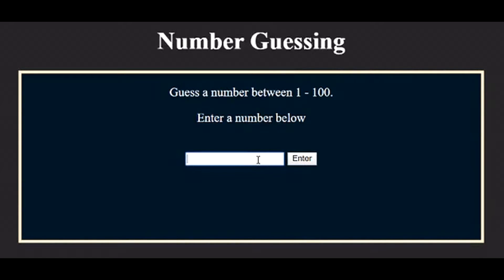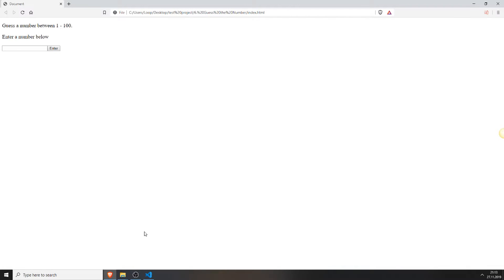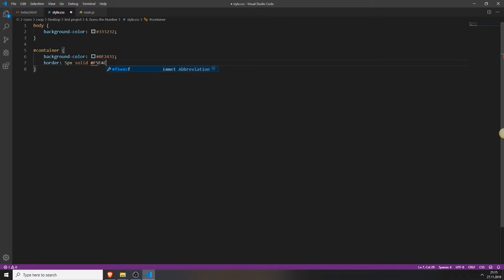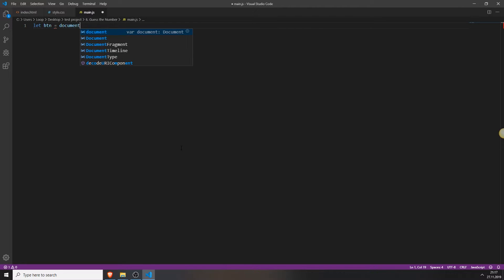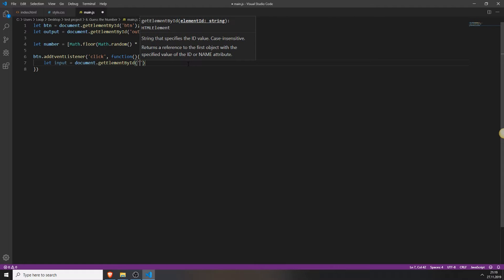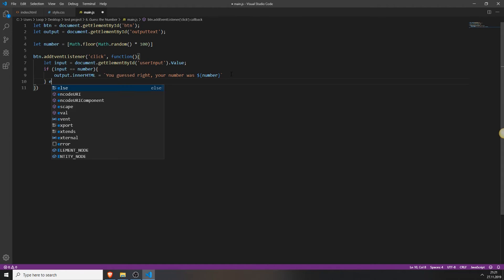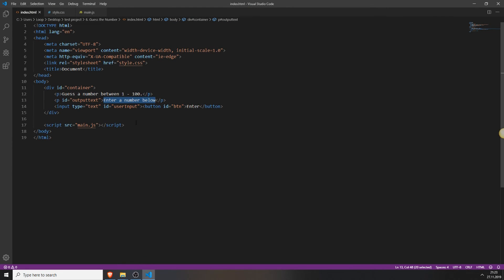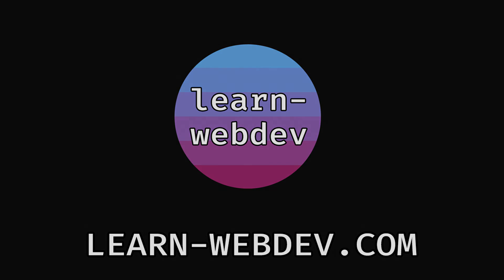Number Guessing Game | Javascript Beginner Project Tutorial